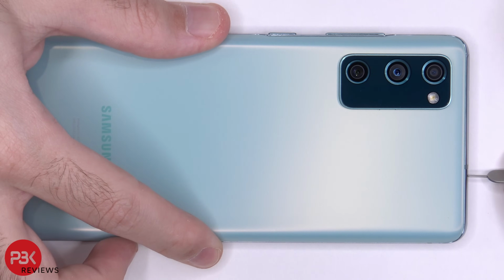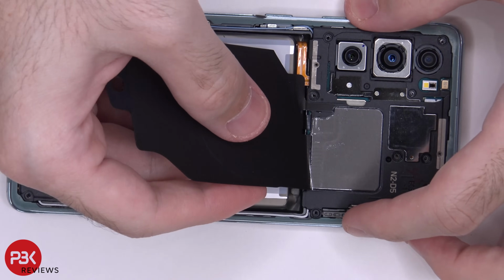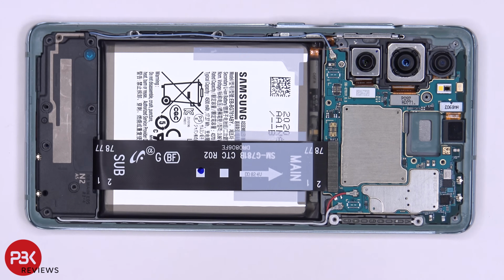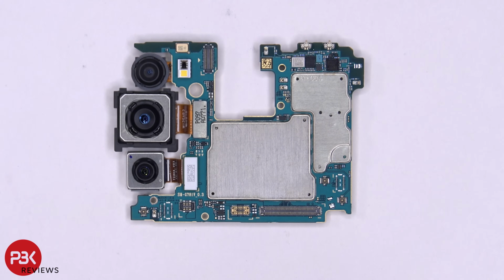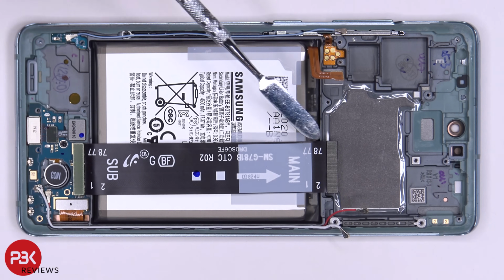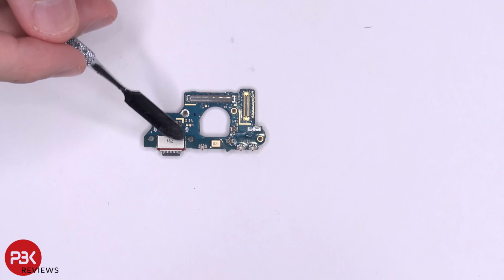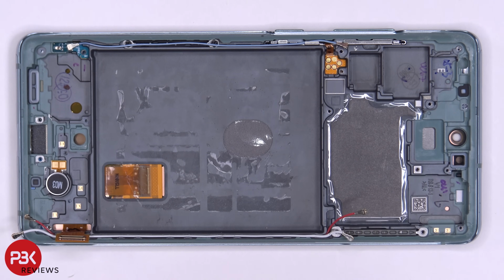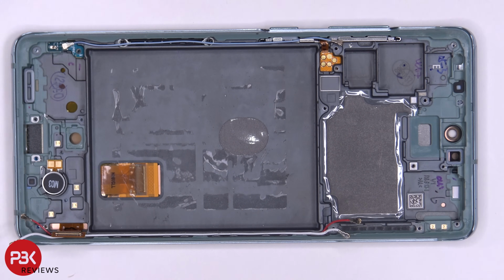Samsung Galaxy S20 FE 5G Disassembly Teardown Repair Video Review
300LSE Adhesive